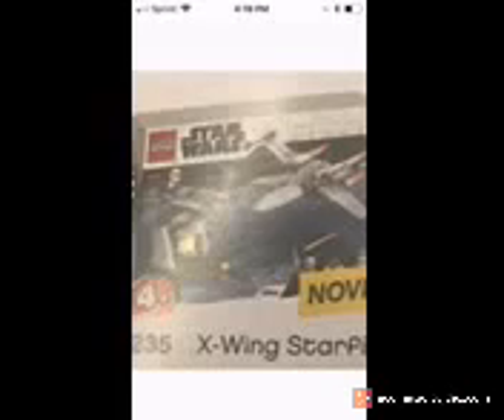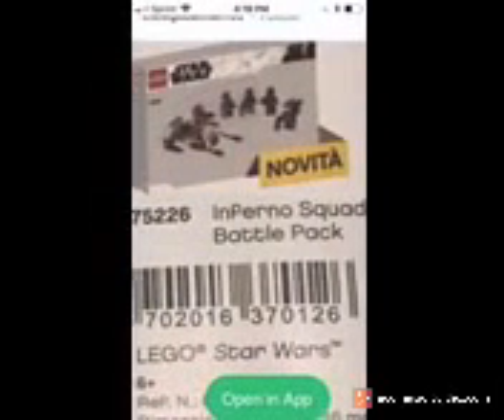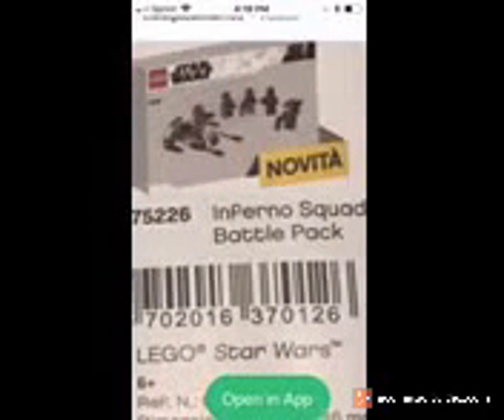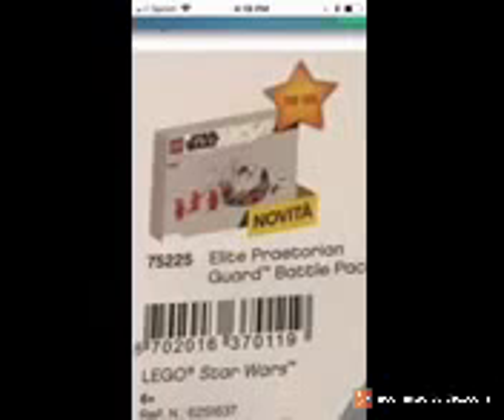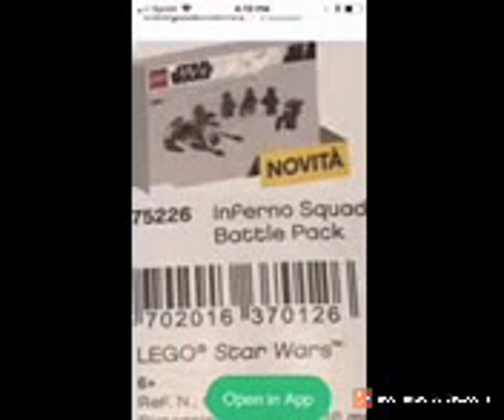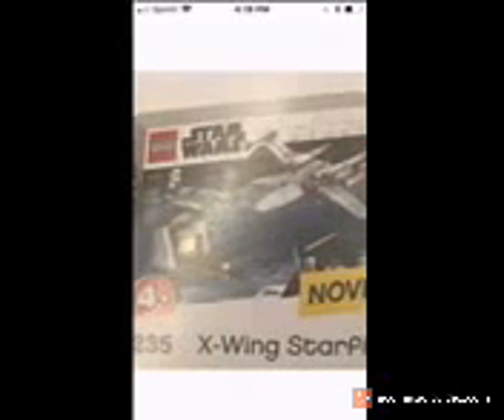New pics for 2019